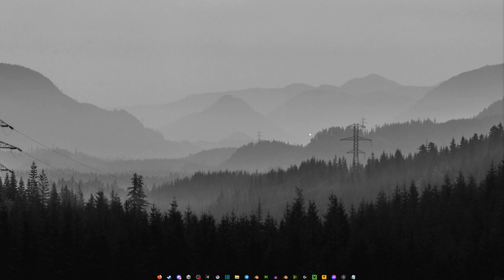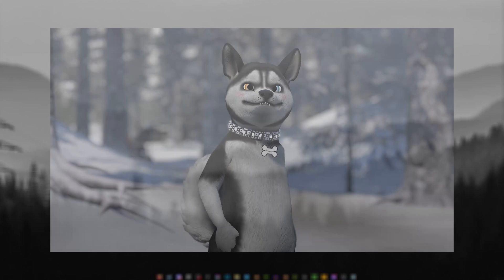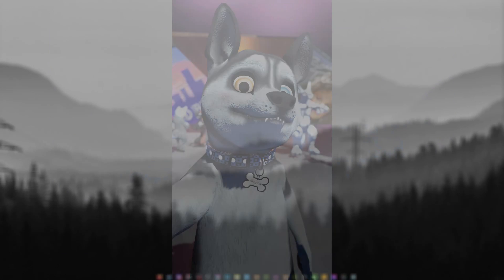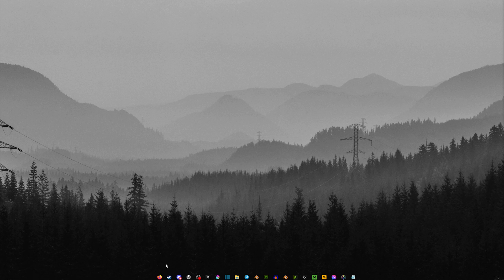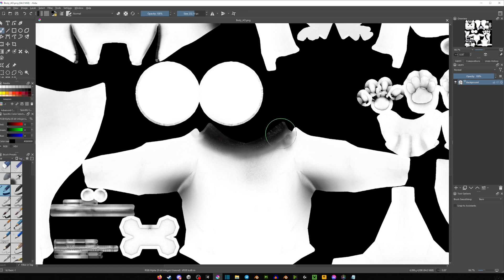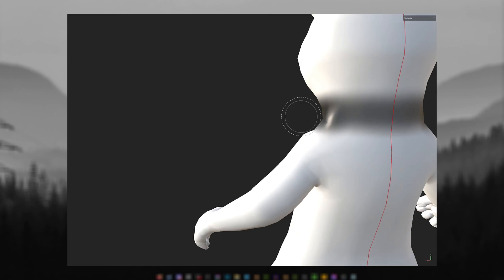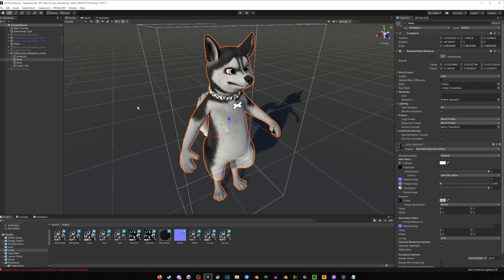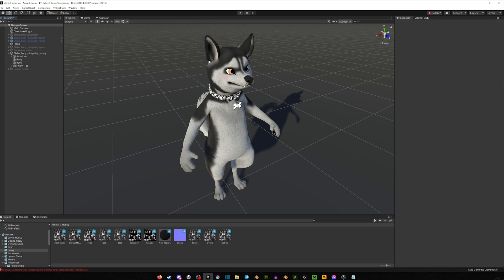How to get more SHADOWS on your Textures (VRChat Tutorial)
Hope that this video helped you out and showed you something new
Let me know what would you like to see next.
Furaffinity: 20Dan
VRChat: 20Nik
What do i use to make videos:
Microphone: Blue Yeti
OBS: Recording
Audacity: Audio
Shotcut: Editing Program
VR: Valve Index / x6 HTC Vive Trackers / x4 2.0 Base Stations
Extra Info:
- Channel Picture By RhuKieMisFit
- Channel Banner By BlueTheHusky